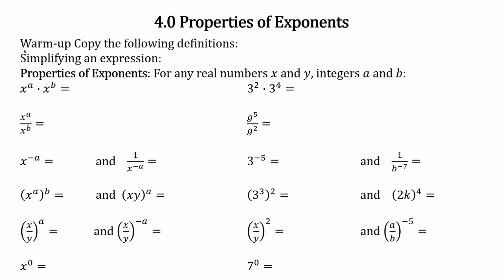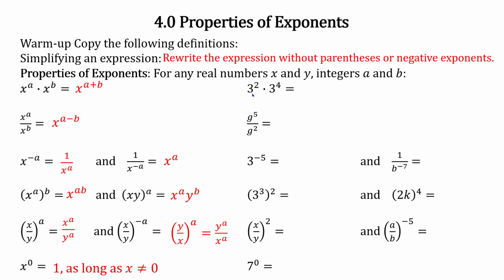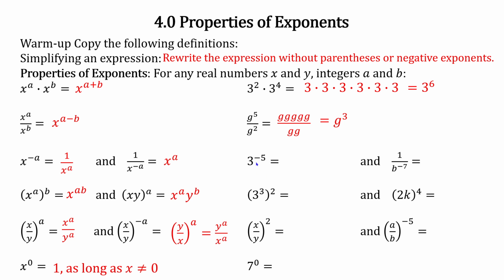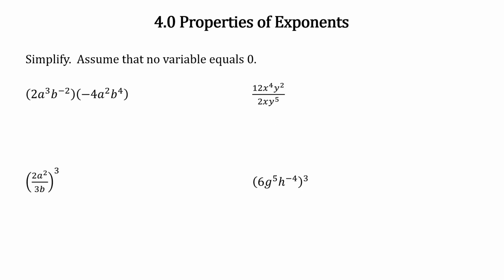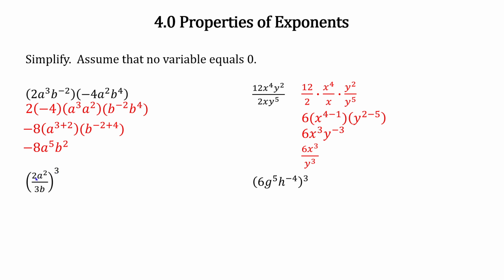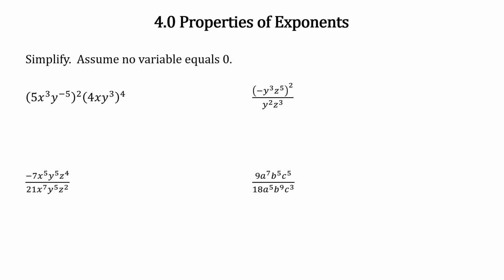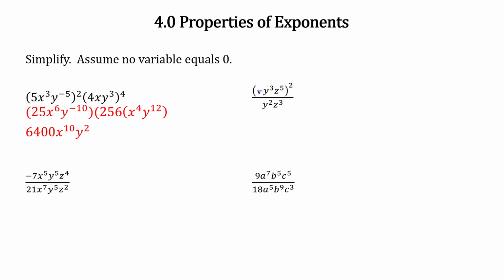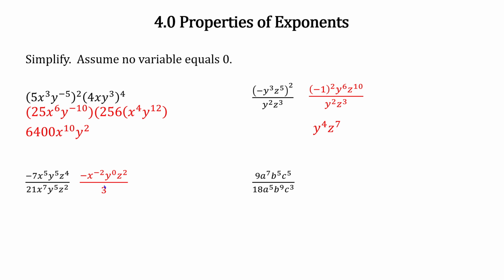4.0 Properties of Exponents